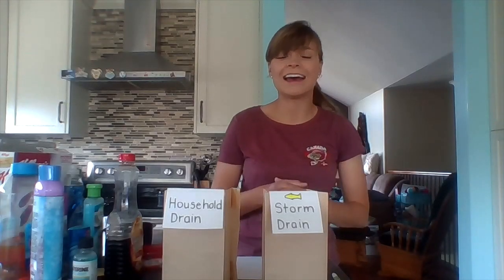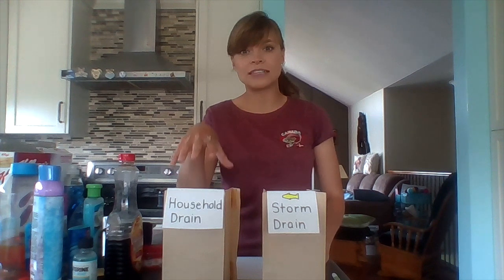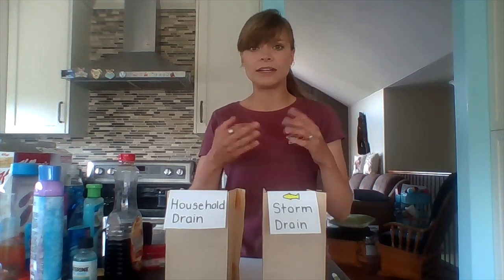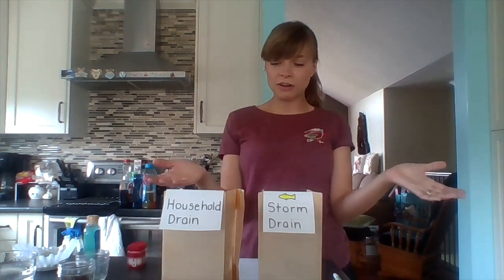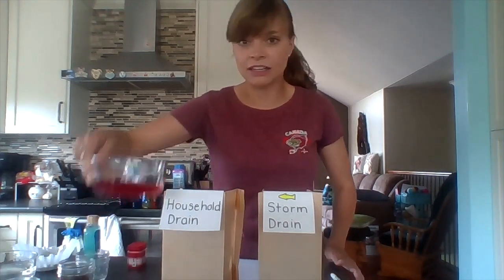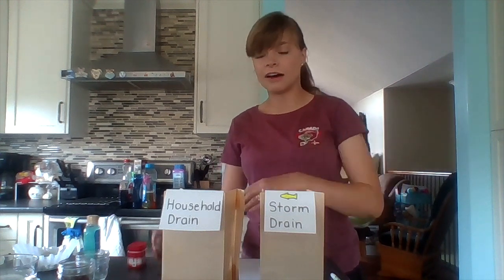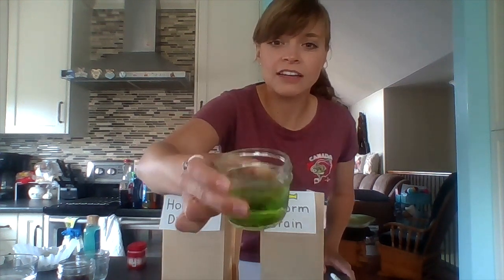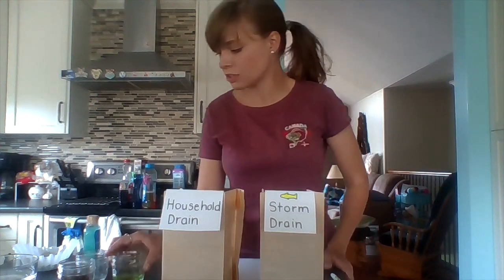Pollution Soup Demostration! | Ms Kanhoffen's Google Classroom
In this demonstration, students witness what goes down drains at home (kitchen, bathroom) and what goes down storm drains (marked with yellow fish). Water that goes down household drains gets treated at the sewage treatment plant with chemicals and filters that “clean” it (or septic tank). The water that goes down storm drains does not get treated in any way, and goes directly into a fish bearing waterways. What do you think will happen as Ms. Kanhoffen puts every day materials down each drain, which one will be more polluted at the end? Well, you'll have to watch the video to find out!

I taught this lesson when I was a learn to fish instructor at @gofishbc several years ago. If you'd like more information on their learn to fish program, please visit:

My name is Kitty Kanhoffen, I am a teacher as well as an outdoor enthusiast. My passion for the outdoors first started when I was introduced to fishing through my husband Daniel in 2012 and it expanded quickly when I began co-hosting on Fishing with Rod. The curiosity did not kill this Kitty, but has only furthered my passion beyond fishing, which now includes foraging and hiking in British Columbia, Canada.

On this channel, you will find a collection of videos which document my adventures, discoveries, successes and mistakes. My videos include fishing, mushroom hunting and hiking. 🎣🍄🏔